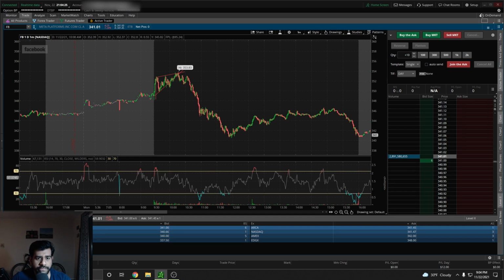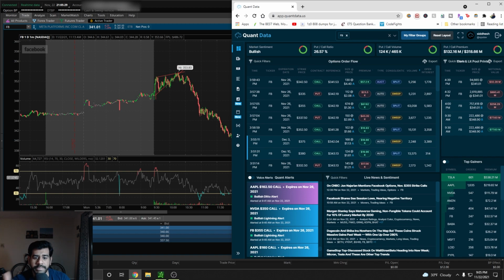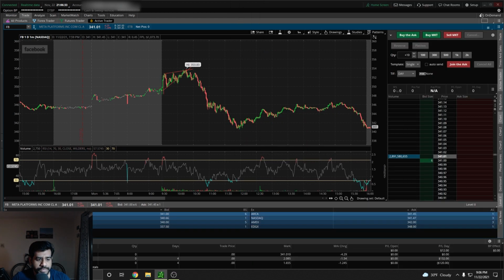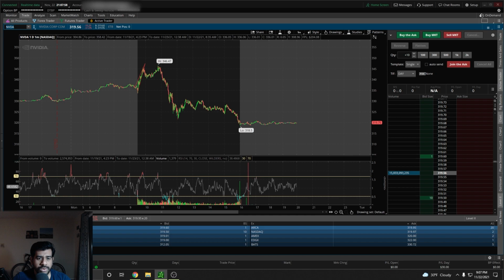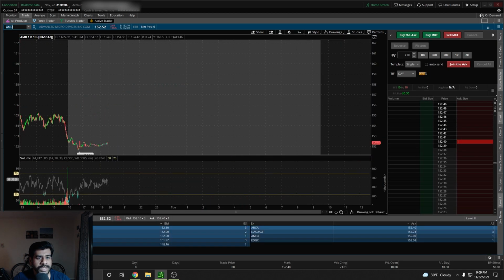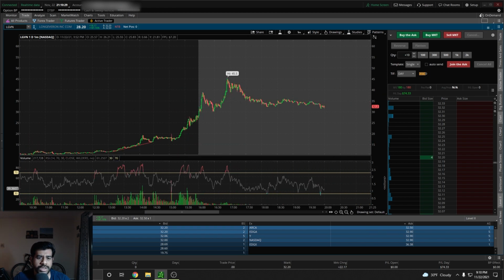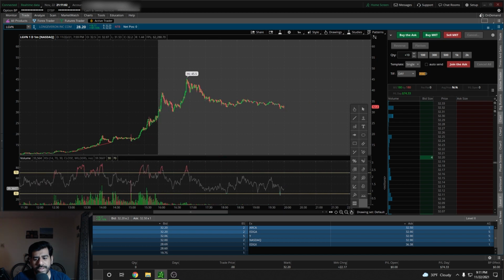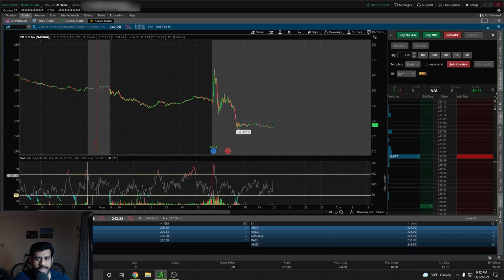Trading Challenge | Daily Trade Recap | Tdameritrade | [ LGVN Nov 22/2021] +121.94$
Hello Traders,

Today was a bit weird day as bullish movement followed by bearish blood bath. The market reacted strongly to Powell's reelection ( not in a positive way though ). Let's see if the blood bath continues tomorrow or not.